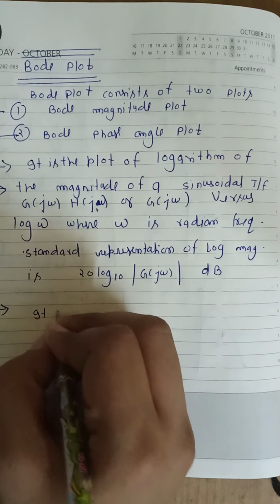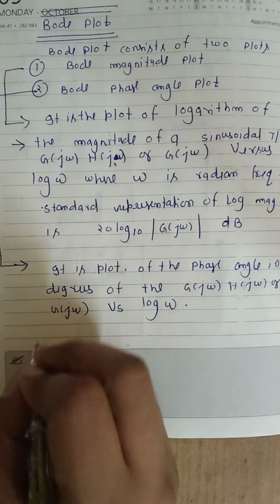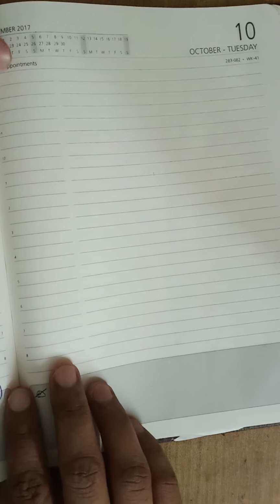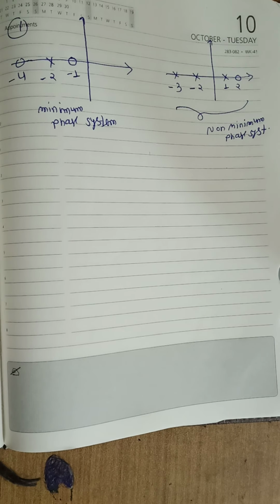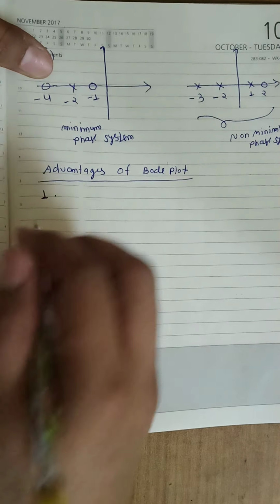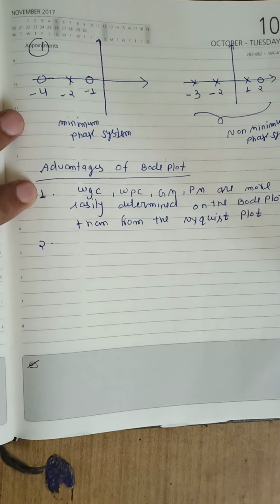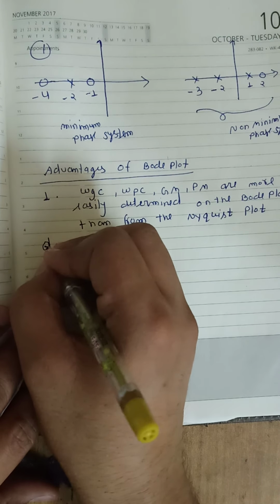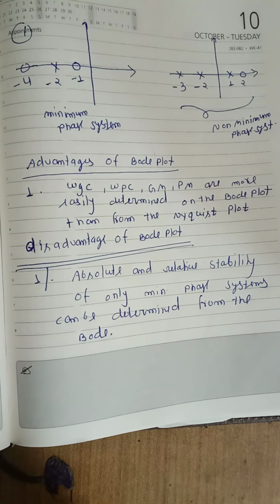Video_19_introduction of Bode plot